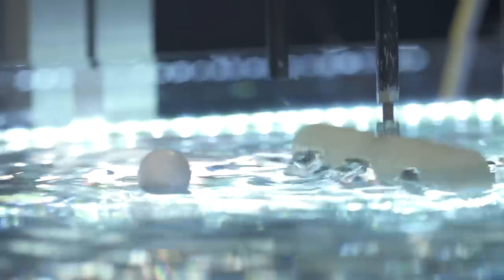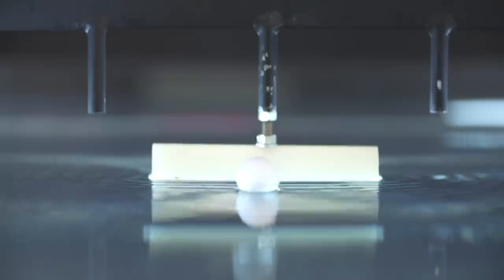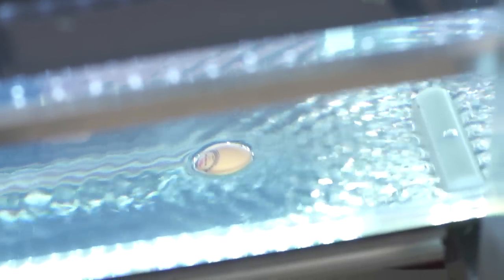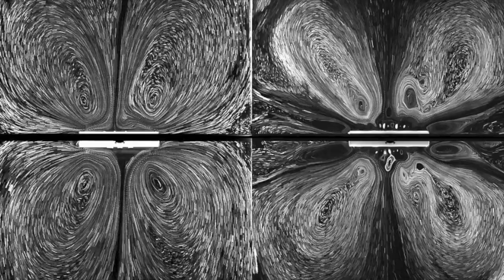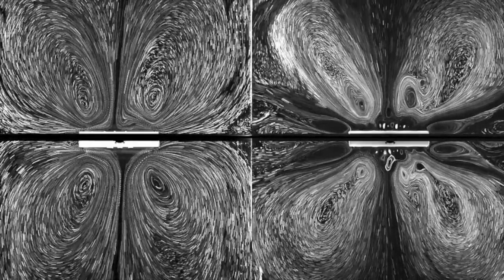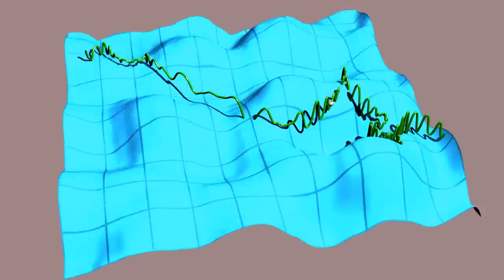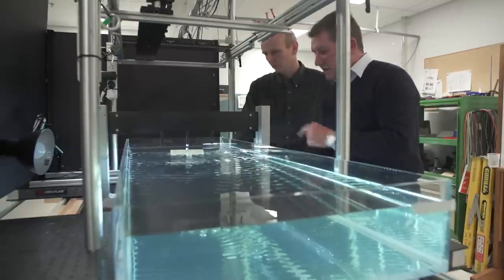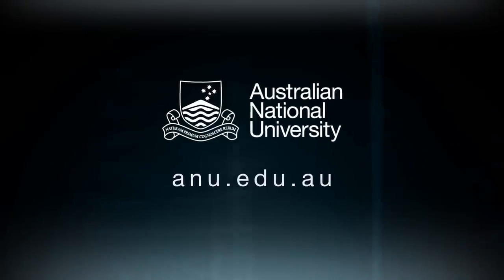ANU Scientists create a Tractor Beam on water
Physicists at The Australian National University (ANU) have created a tractor beam on water, providing a radical new technique that could confine oil spills, manipulate floating objects or explain rips at the beach.

The team, led by Dr Horst Punzmann, discovered they can control water flow patterns with simple wave generators, enabling them to move floating objects at will. The team also experimented with different shaped plungers to generate different swirling flow patterns.

The surprisingly simple technique gives scientists a way of controlling things adrift on water in a way they have never had before, resembling sci-fi tractor beams that draw in objects.

Using a ping-pong ball in a wave tank, the group worked out the size and frequency of the waves required to move the ball in whichever direction they want.

Advanced particle tracking tools revealed that the waves do not push the ball along.